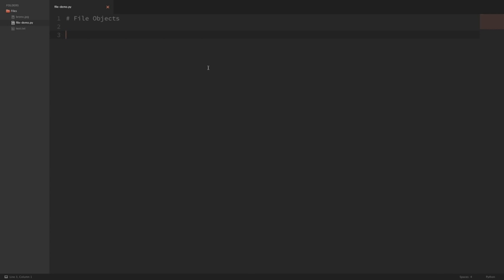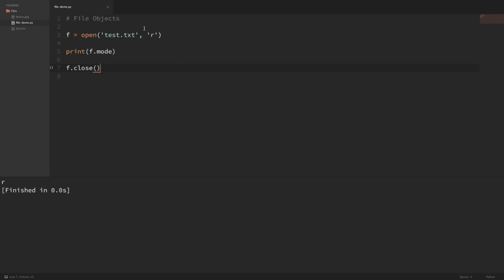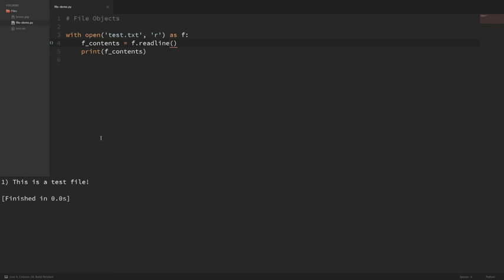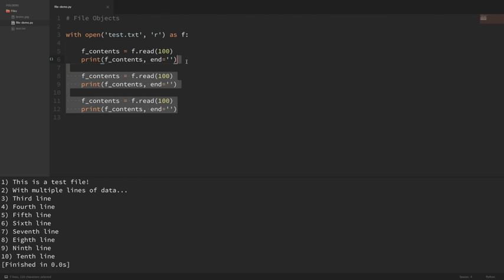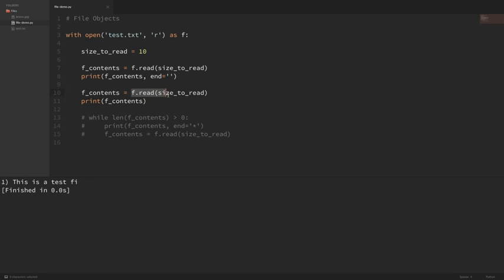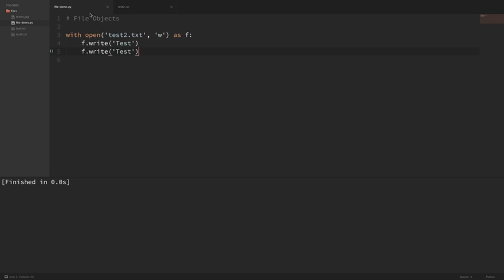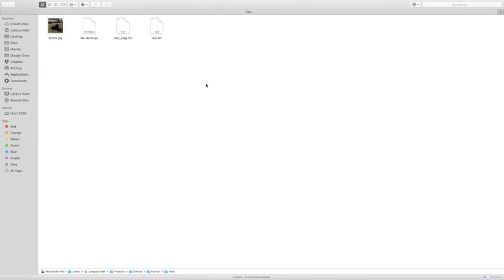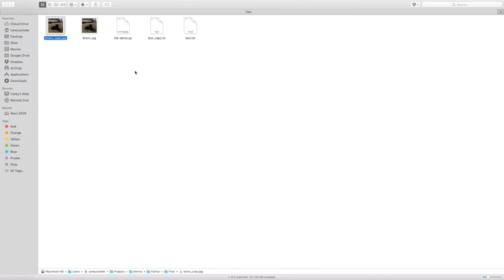Python Scripting Tutorial File Objects Reading and Writing to Files